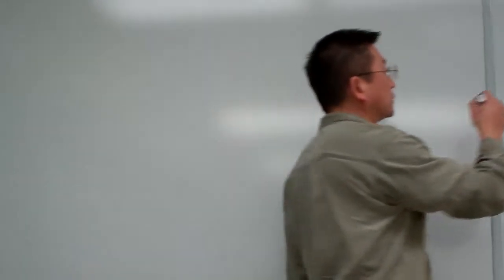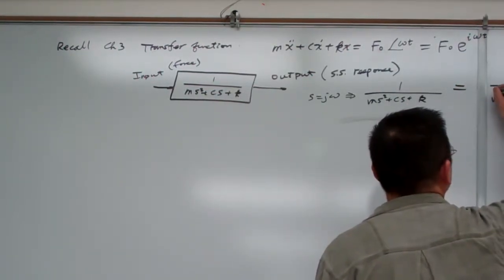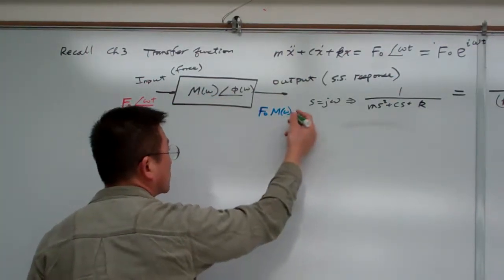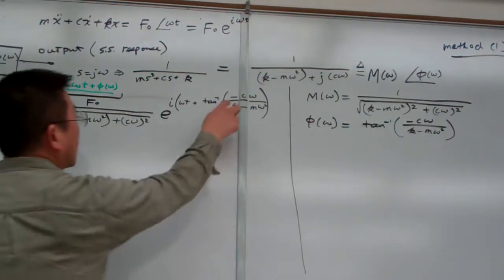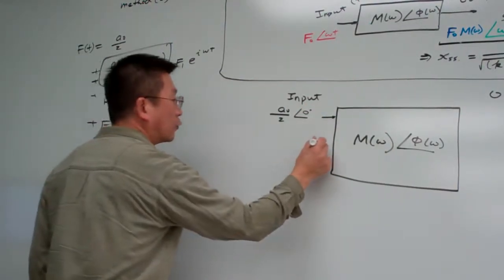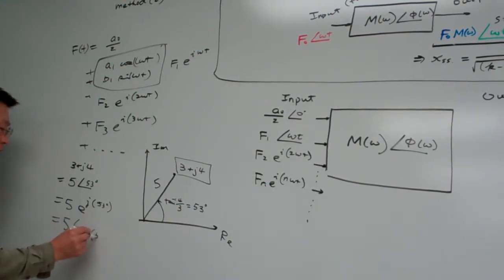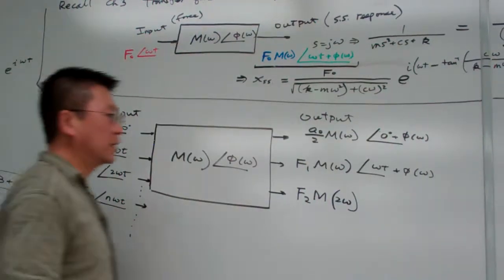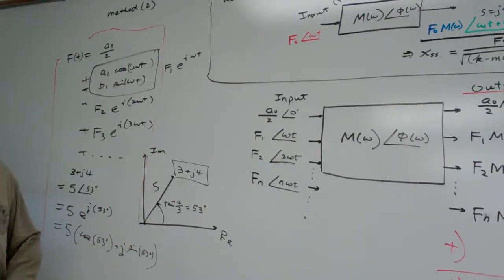Vibration lecture 25 2 Steady state response of vibration to harmonic loading II Method 2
For a linear vibration system, its steady-state response of vibrations to a loading of many harmonic terms
= Summation of (the steady-state response of vibrations to its individual harmonic term)

With this concept in mind, in this lecture video, we introduce the solution process of finding the steady-state response of vibrations to harmonic loading by the transfer function method.